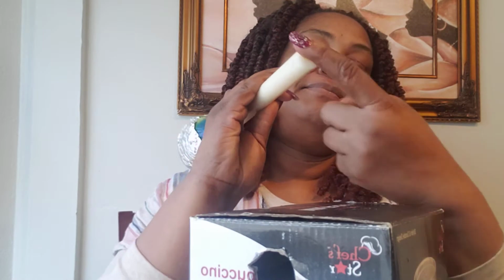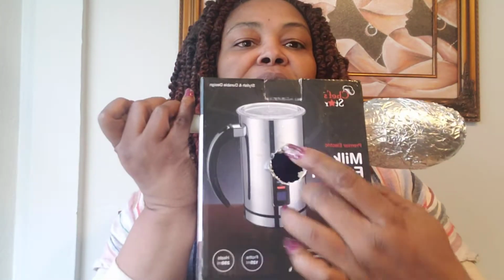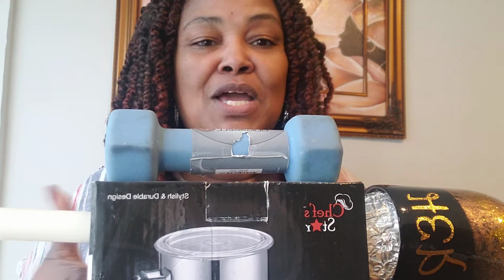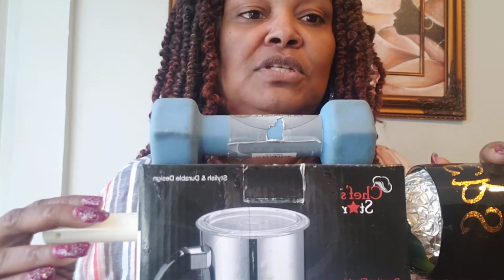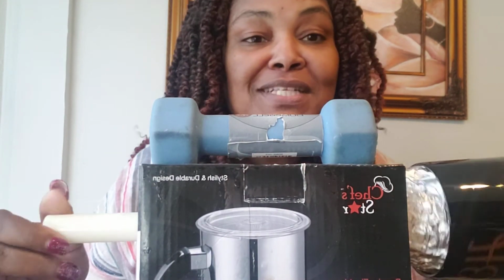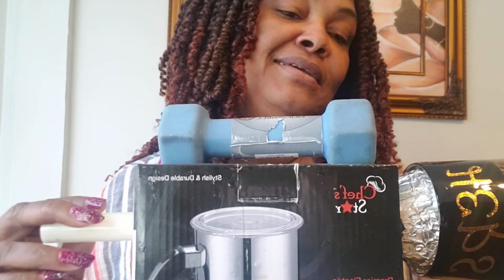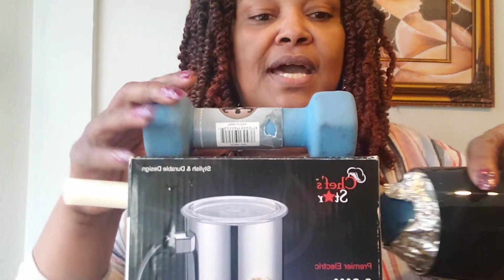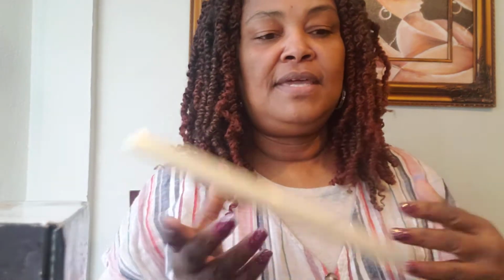A manual cup turner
I created this manual cup turner for less than $5.

A box
12 to 14 inch PVC Pipe
A weight or something to hold it down
Small Nerf Football

first 45 minutes to 1 hour requires spinning periodically